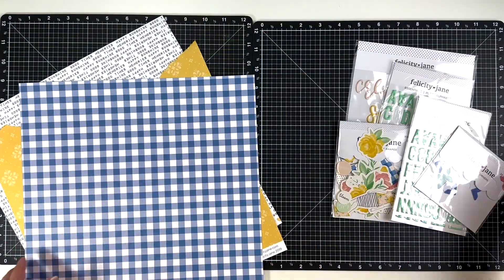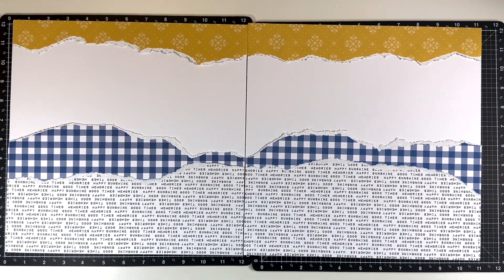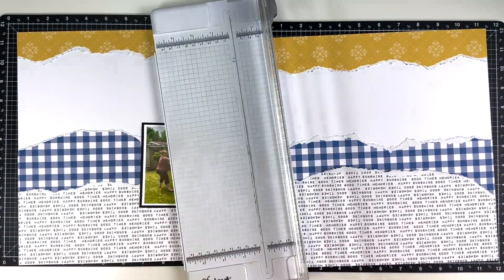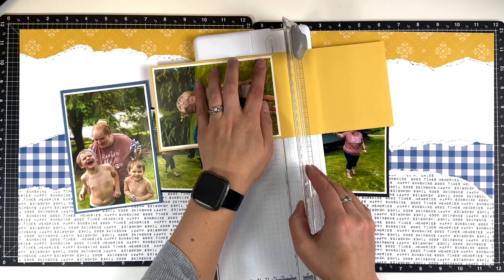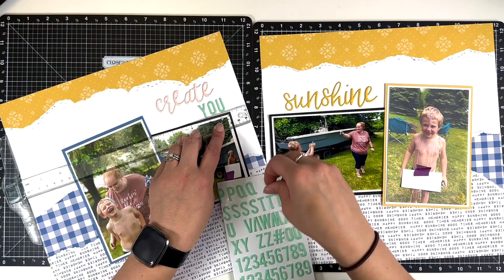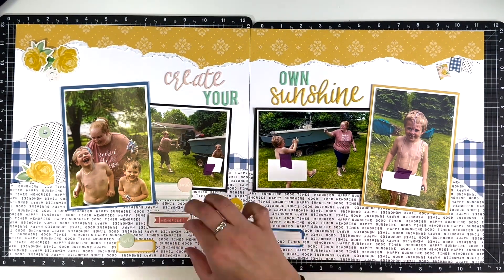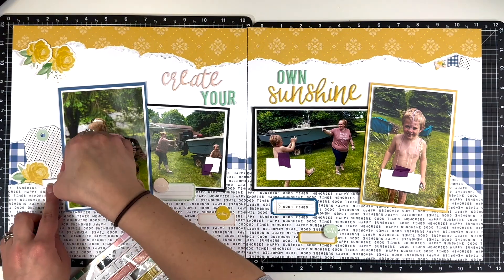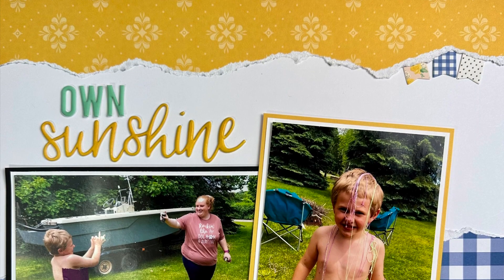Two Page Scrapbook Layout Process Video using Sarah Collection from Felicity Jane//Create Sunshine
This is a two page layout using the Sarah collection from Felicity Jane. I was able to include four photos and used a longer title. I hope you enjoy this video and find some crafting inspiration!